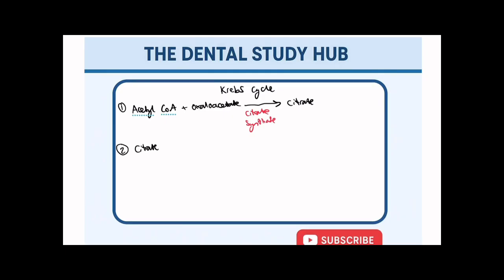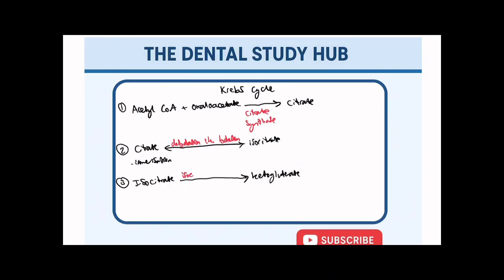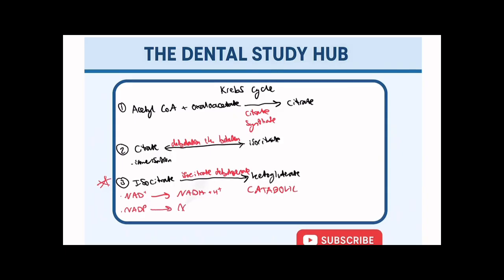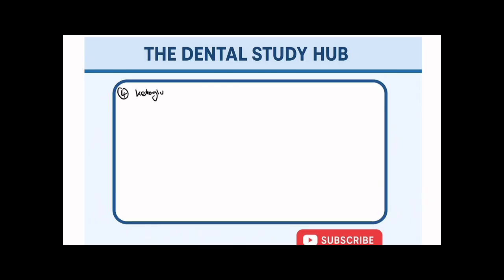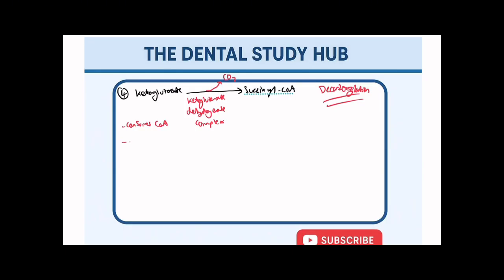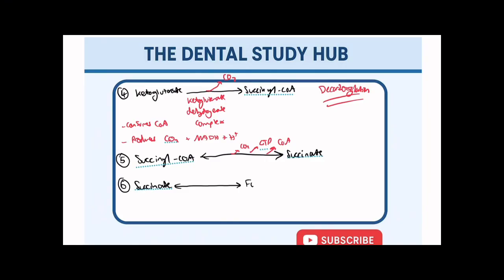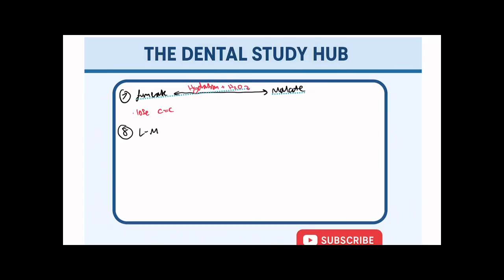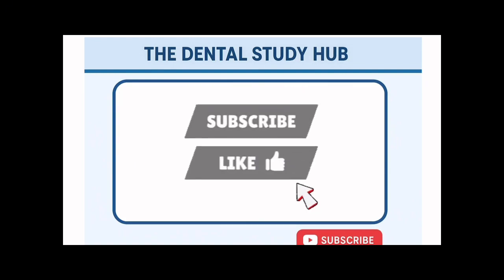High-Yield Biochem: Krebs Cycle in 5 minutes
Krebs Cycle (Citric Acid Cycle) Explained in 5 Minutes – 8 Key Reactions & Enzymes

In this video, I break down the Krebs Cycle (Citric Acid Cycle / TCA Cycle) in a clear, fast, and exam-focused way. You’ll learn the 8 key reactions of the Krebs cycle, the enzymes involved at each step, and how this pathway fits into cellular respiration and ATP production.

This explanation is perfect for:
 • Dental students 🦷
 • Medical students
 • Nursing, pharmacy, and biology students
 • Anyone studying biochemistry made simple

What you’ll learn in this video:
 • Step-by-step Krebs cycle reactions
 • All 8 enzymes of the Krebs cycle
 • Where NADH, FADH₂, GTP, and CO₂ are produced
 • How the Krebs cycle connects to ETC and energy metabolism
 • High-yield facts for exams and boards

This video is designed to help you memorize faster, understand better, and revise efficiently — without unnecessary detail.

📌 Watch till the end for a complete overview you can recall under exam pressure.